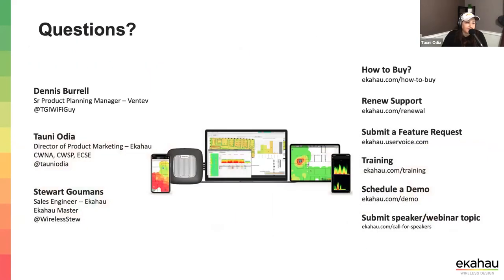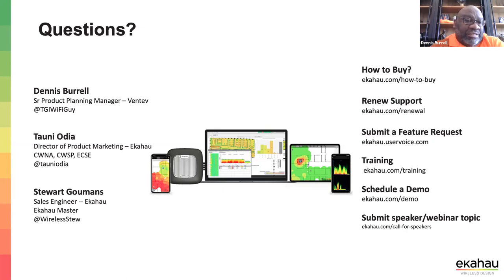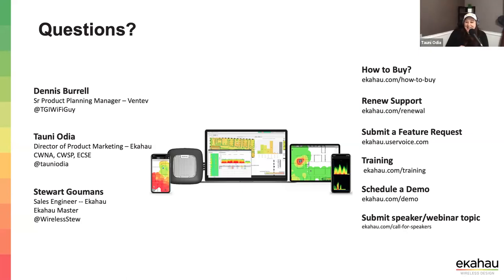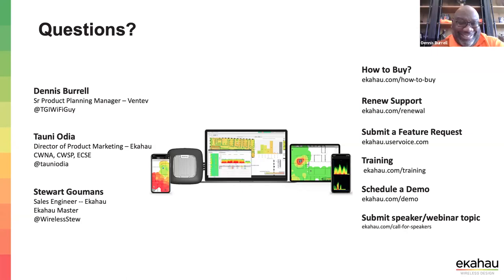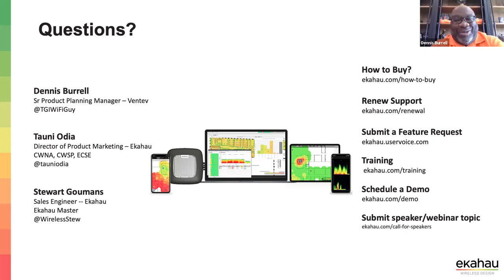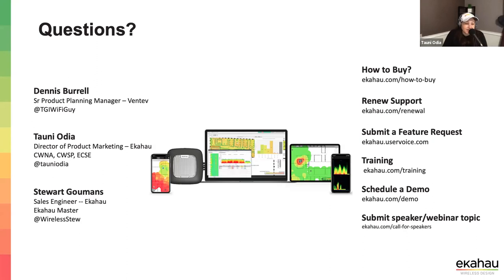External Antenna Visualizations Part II | Ekahau Webinar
For Wi-Fi Pros, understanding RF behavior is an important aspect of designing, optimizing, or troubleshooting a network. This knowledge will help ensure your design meets the requirements and/or provide quick resolution to an issue -- both of which ultimately provide a better user experience and improved performance of devices while on your network. But what about the development process, quality assessment, and testing to ensure each antenna delivers reliable performance?

In our first webinar, Exploring the World of Antenna Visualizations, we discussed the role antennas play in Wi-Fi design). In this Part II webinar, we go behind the scenes and take a deeper look into the process of antenna development and RF behavior with a third party antenna manufacturer… you don't want to miss it!

Agenda:
- Understanding RF behavior during antenna development
- Look at quality assessment and antenna testing
- Antenna visualizations in Ekahau Software